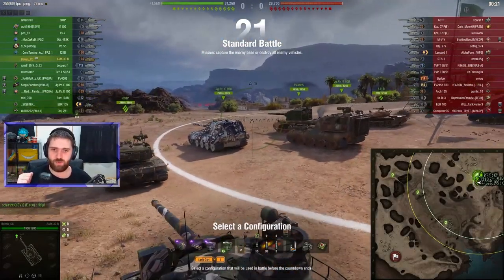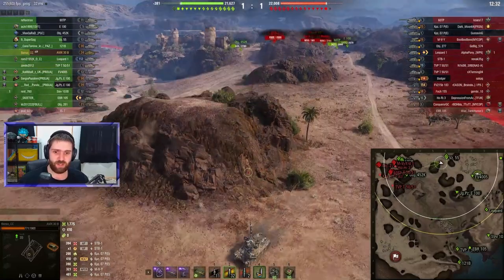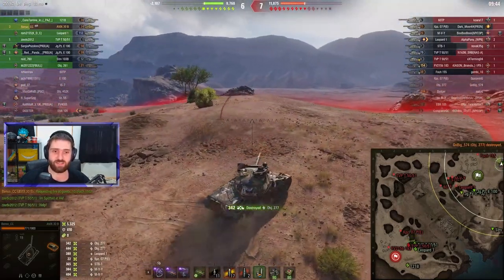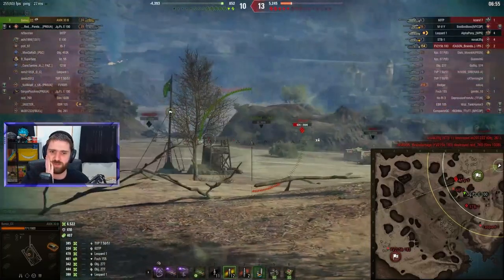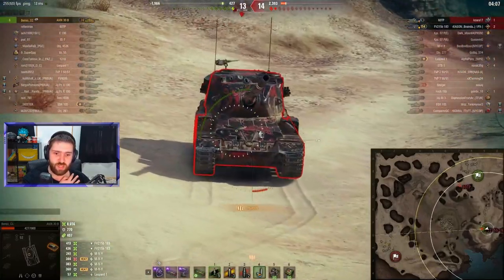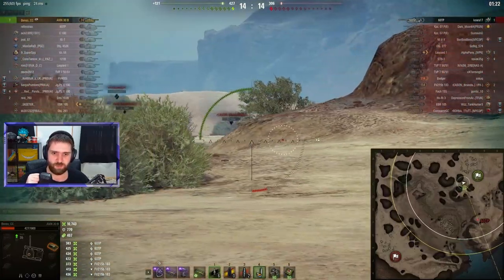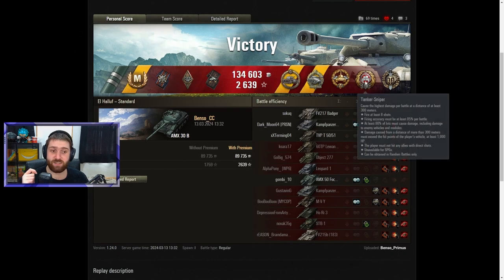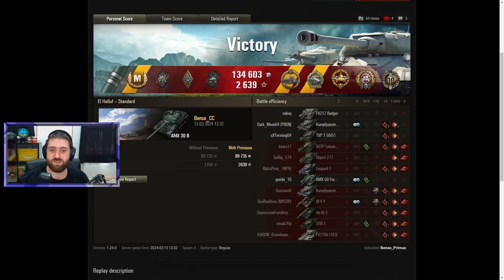NOBODY Plays This Tank??? - World of Tanks AMX 30B CRAZY DPM!!!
The tank that everyone forgot!!! What do you think of the AMX 30B?

0:00 AMX 30B Gameplay
14:25 Summary + Post Game Stats
19:30 Ending